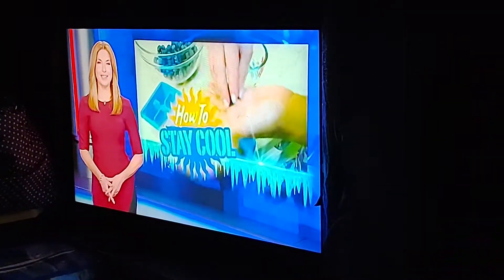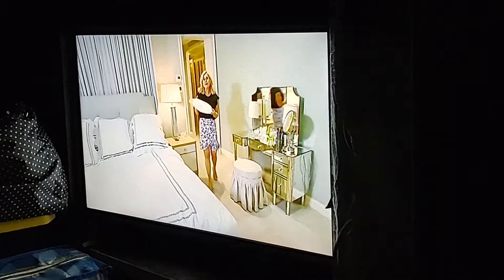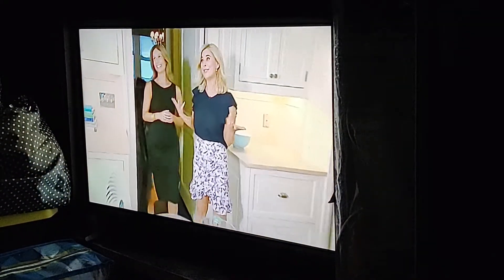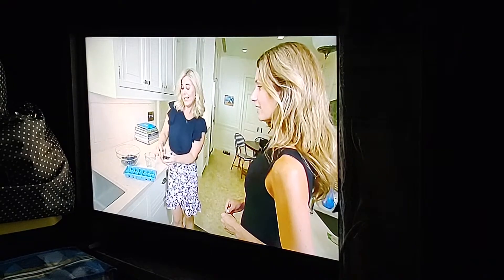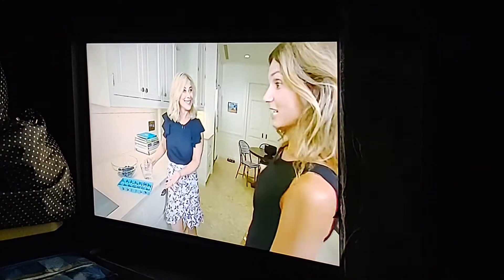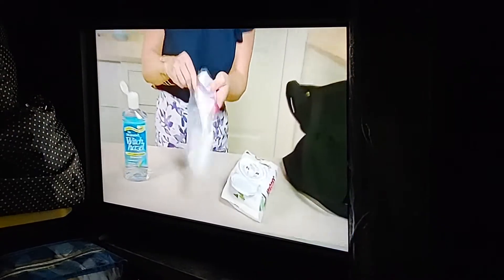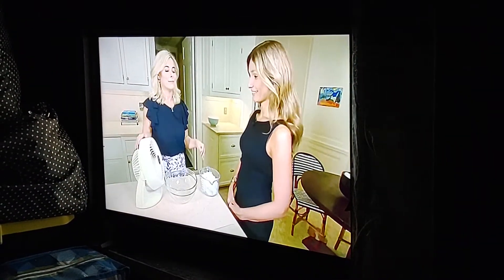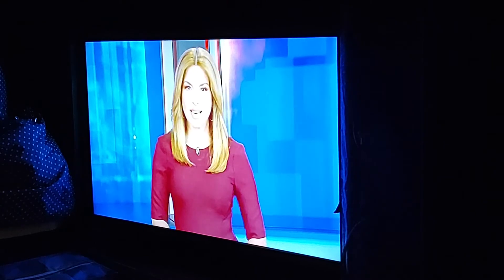inside edition How To Stay Cool During A Summer Heat Wave Video. July 2022.